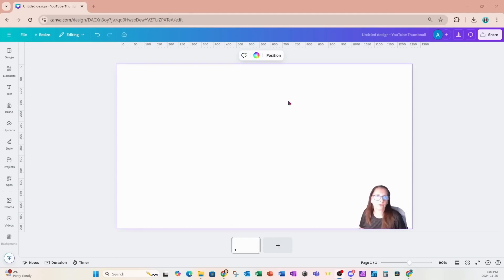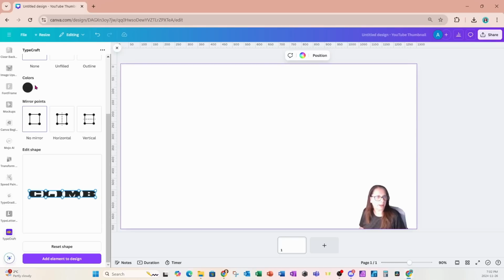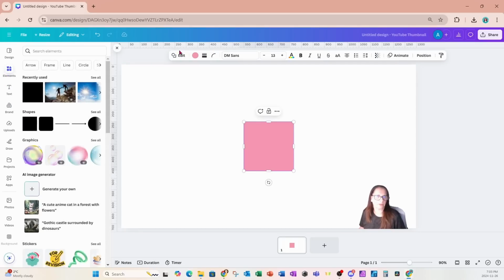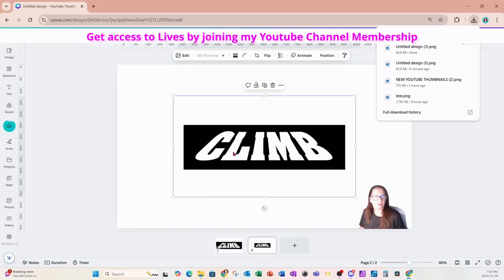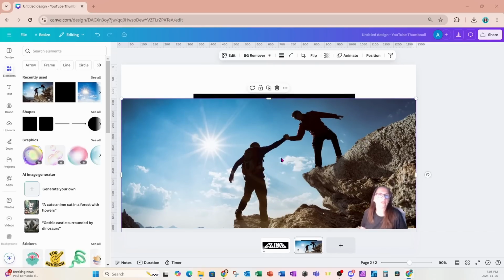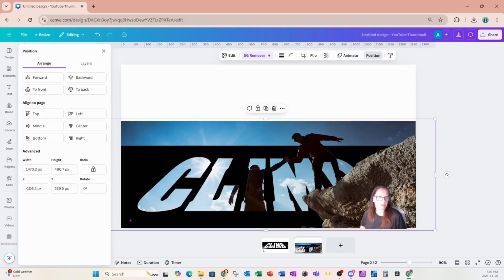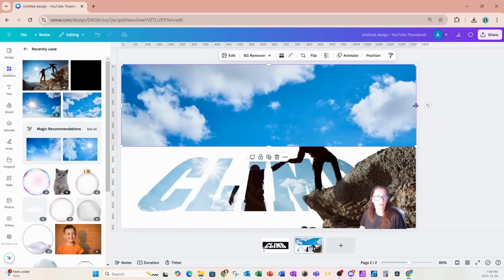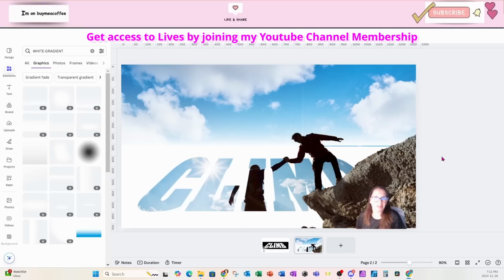Transparent Text Perspective Design Canva Design Tutorial for Beginners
In this video I'll show you how to create a Transparent Text Perspective with Canva. Pop Out of Text Design using Canva. Create a Perspective Text Pop Out in this Canva beginners Tutorial with step by step instructions. Perfect to elevate your Canva skills.